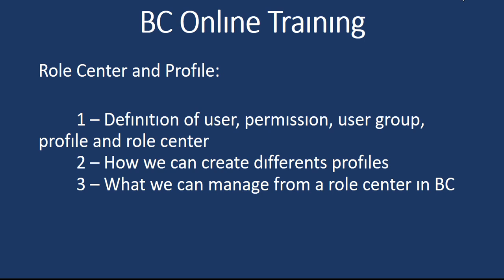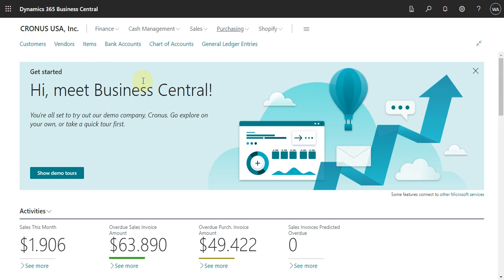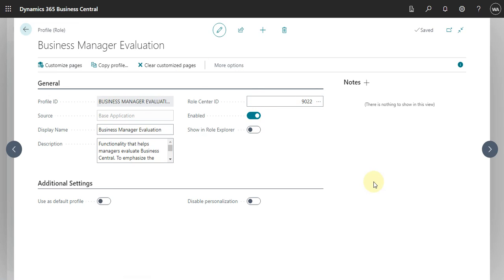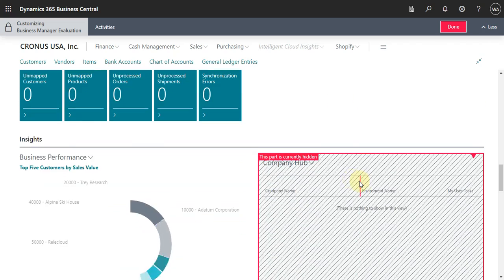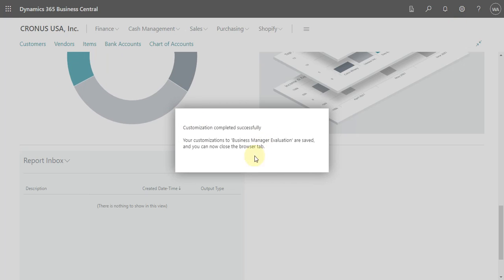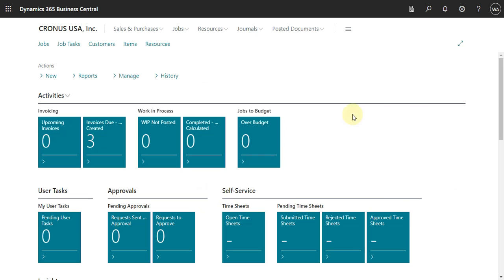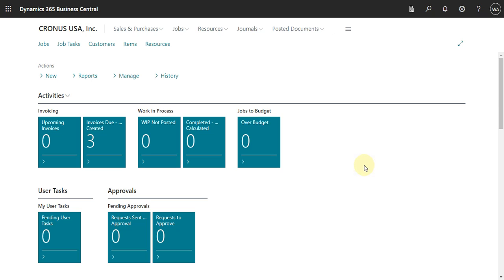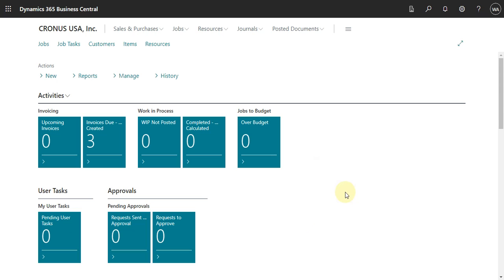BUSINESS CENTRAL LESSON 2 ROLE CENTER AND PROFILE (Nav)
Hello, In this Business Central Training Video, you will learn,

Business Central Role Center and Profile is a key aspect of the Microsoft Dynamics NAV and Business Central platform. It allows administrators to manage and customize user roles and profiles to fit the specific needs of their business. This feature provides a centralized location to assign tasks and responsibilities to individual users, ensuring that each person has the necessary permissions and access to perform their job functions effectively.

The profile management aspect of Business Central is just as important, as it gives administrators control over user permissions and access to different parts of the system. Administrators can assign specific profiles to users, giving them access to only the necessary parts of the system. This helps to ensure the security of sensitive data and helps prevent unauthorized access to key business information.

Business Central Role Center and Profile is a crucial aspect of the Microsoft Dynamics NAV and Business Central platform.

In addition to our troubleshooting services, we also offer consultancy services to help you get the most out of your Business Central system.
Whether you need assistance with system implementation, data migration, or training, our team can provide you with the guidance and expertise you need to ensure a successful implementation. We can also provide Business Central Training Tutorials and Videos that are customized to your needs, allowing you to maximize your knowledge and skillset in a way that works best for you.